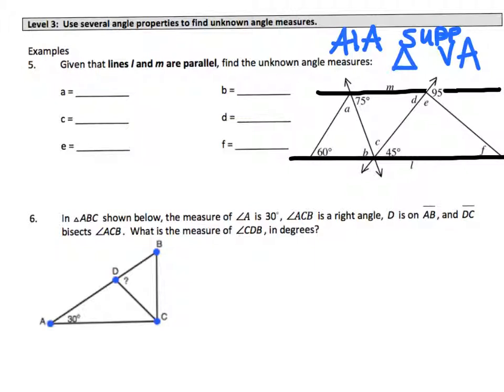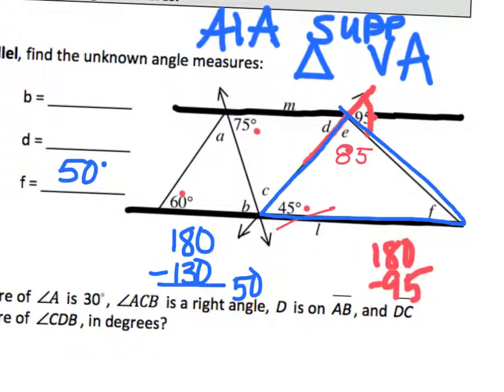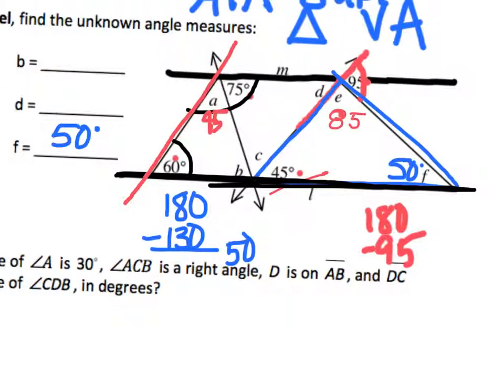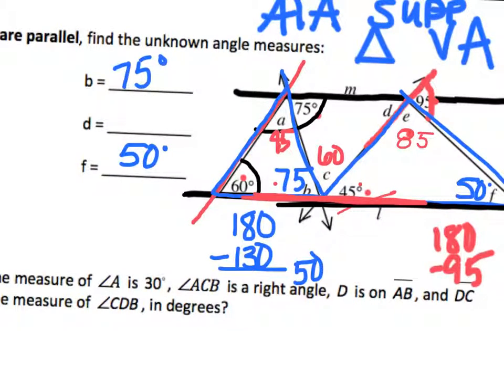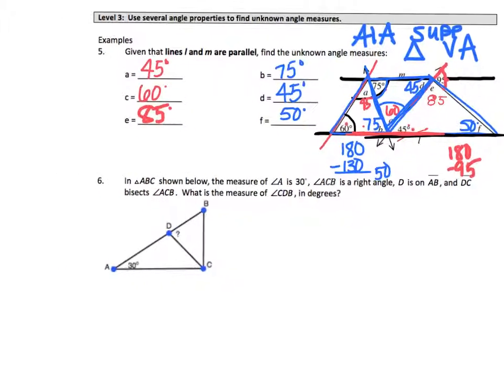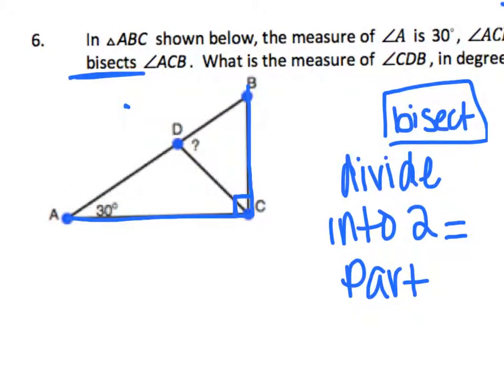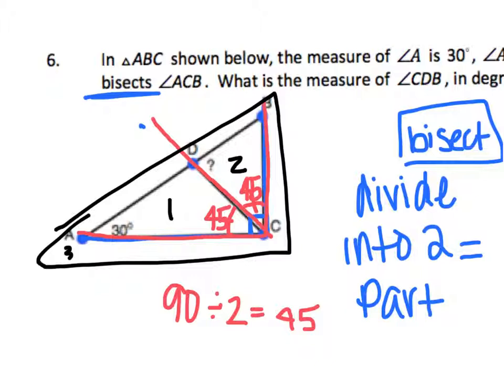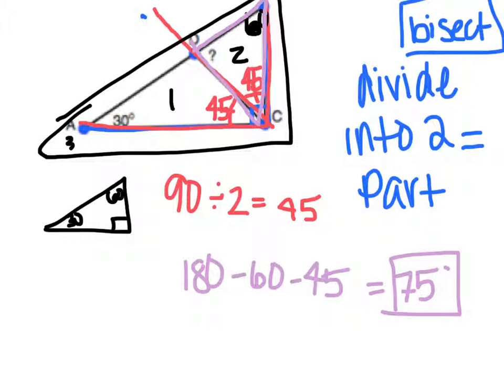474_6.1_level_3